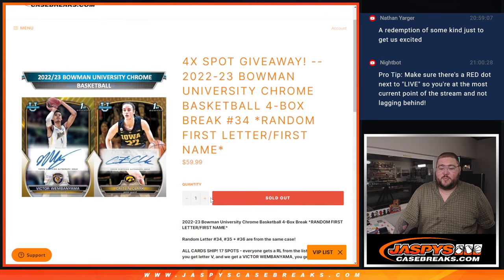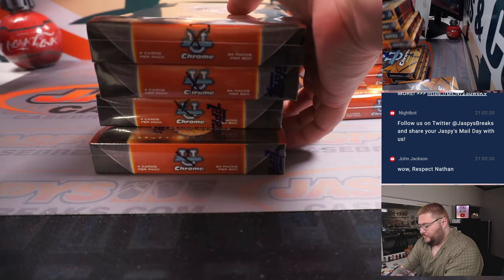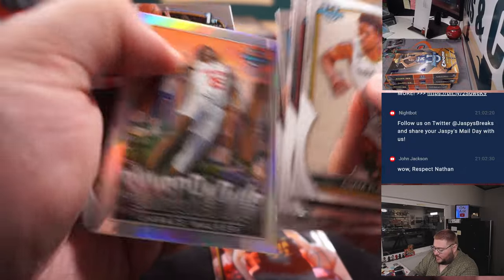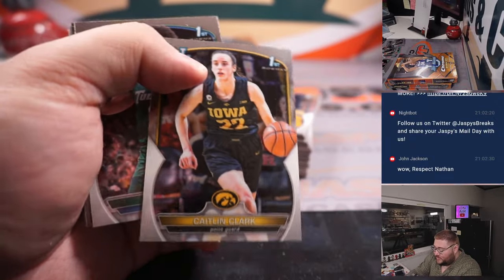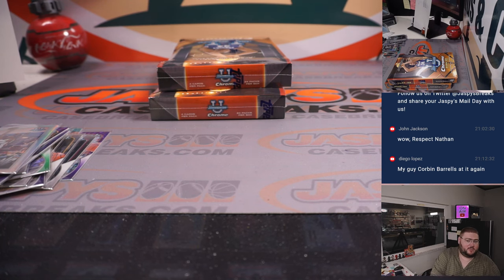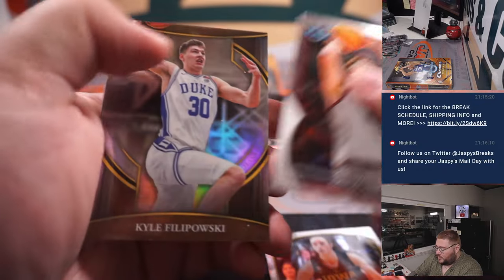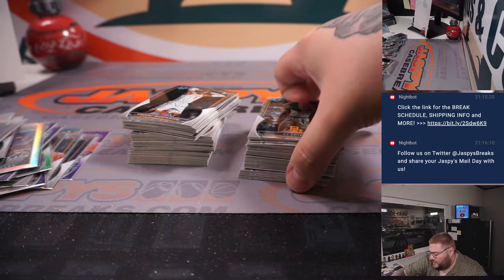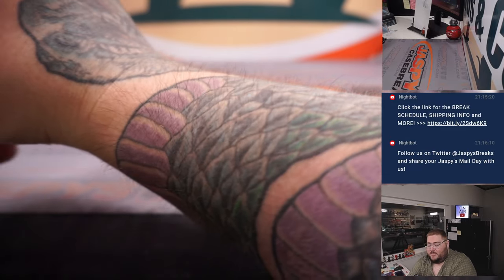SA 6.17.23: 2022-23 BOWMAN UNI CHROME BASKETBALL 4-BOX BREAK #34 *RANDOM FIRST LETTER/FIRST NAME*